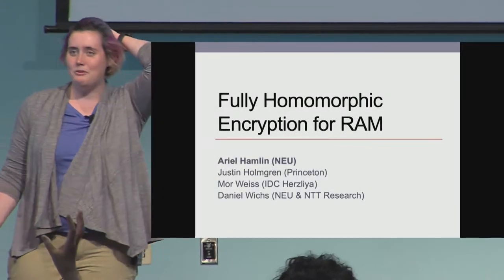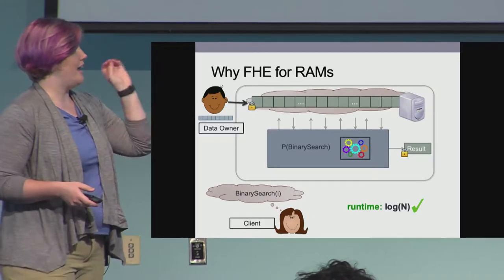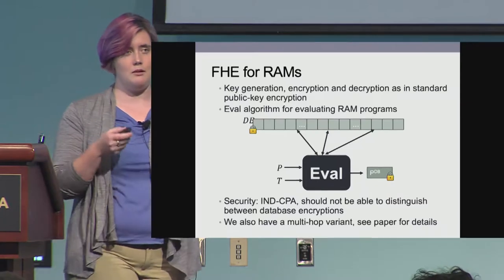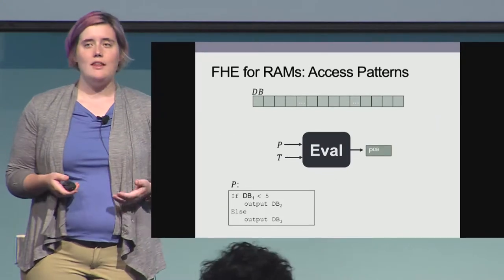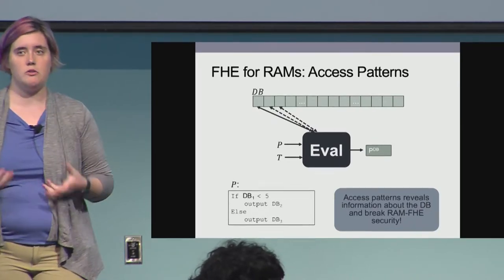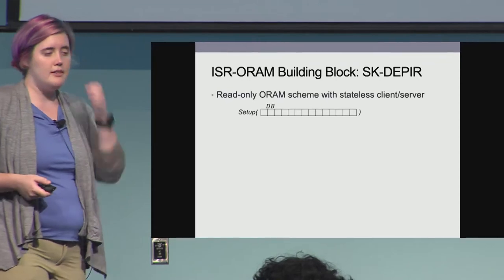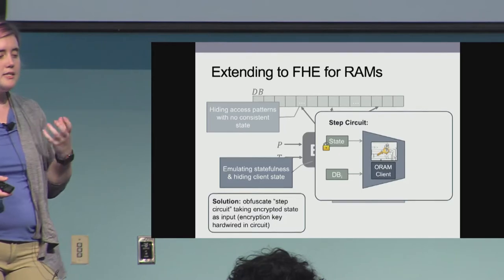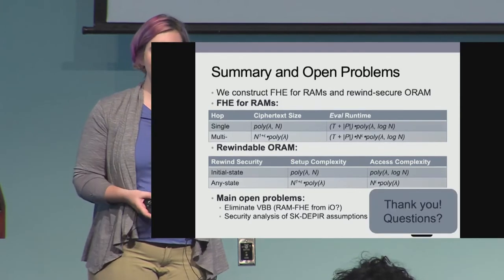On the Plausibility of Fully Homomorphic Encryption for RAMs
Paper by Ariel Hamlin, Justin Holmgren, Mor Weiss, Daniel Wichs presented at Crypto 2019